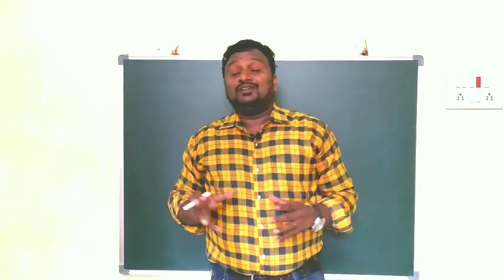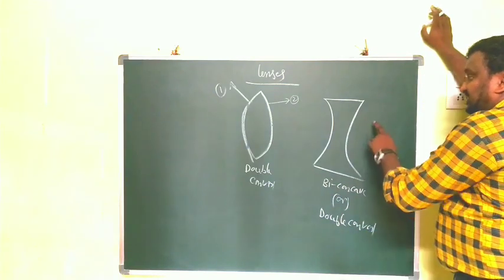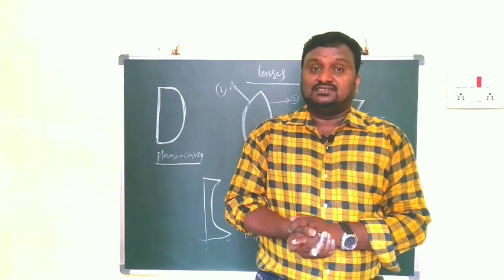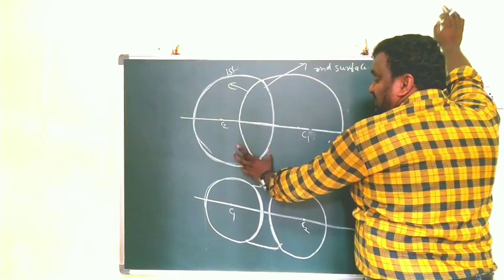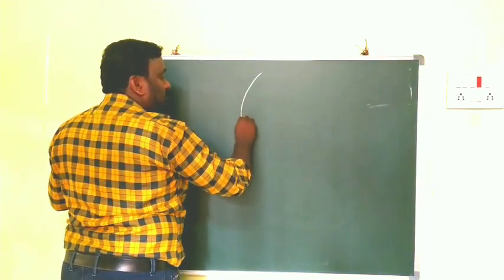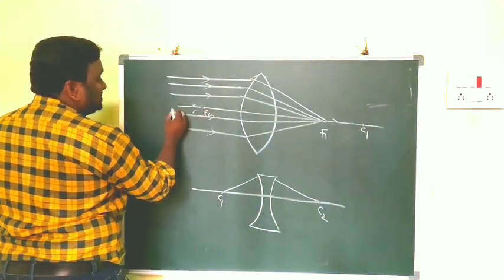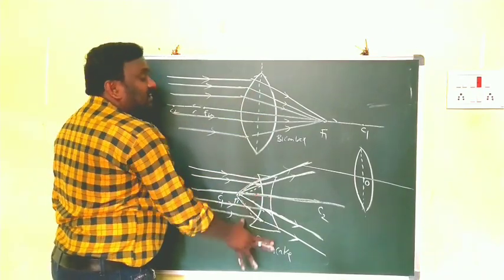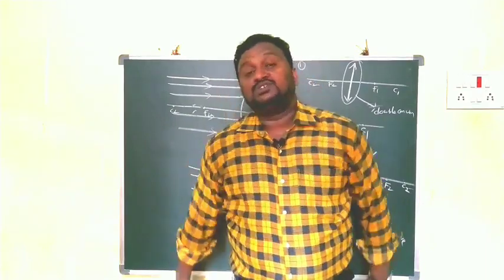Refraction of light at curved surfaces.